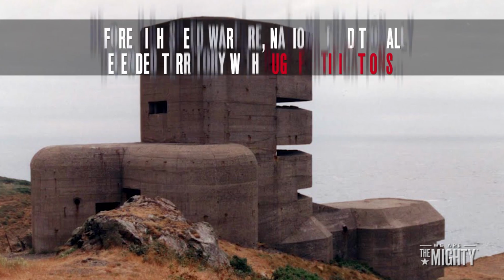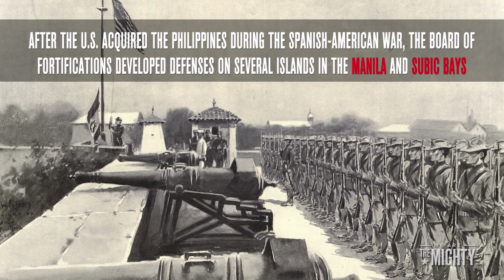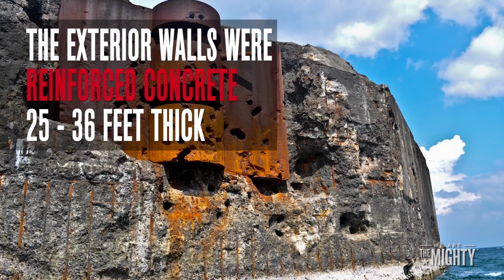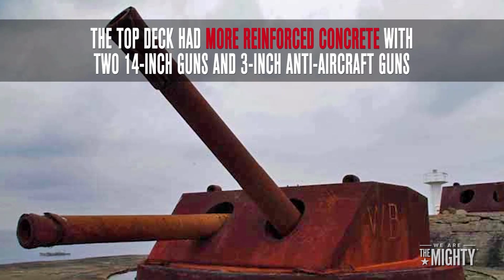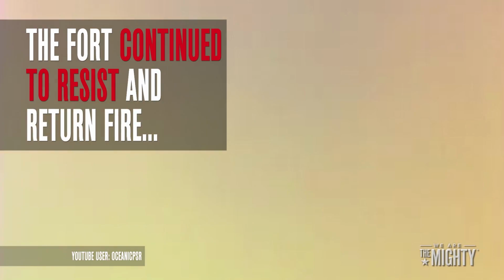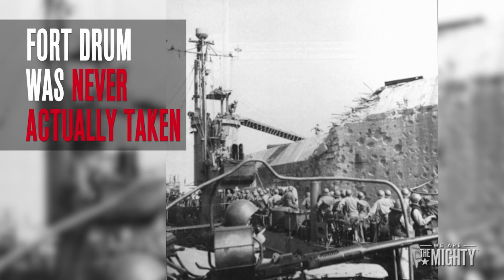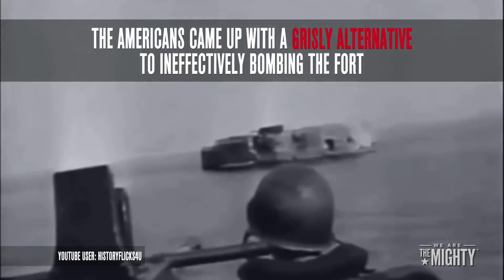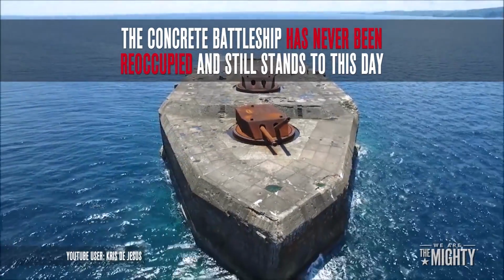Fort Drum - America's concrete battleship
After the United States acquired the Philippines from Spain, the U.S. Board of Fortifications recommended that important harbors be fortified. This led to the development of defenses on several islands at the mouth of Manila and Subic Bays. One of these was El Fraile Island which would later become Fort Drum, America’s concrete battleship.

All music licensed through Jingle Punks

Watch this next, and let us know what you think: "Should national service be mandatory in the US?"